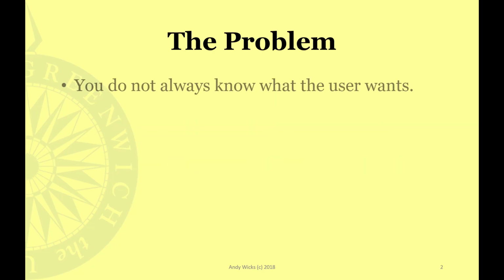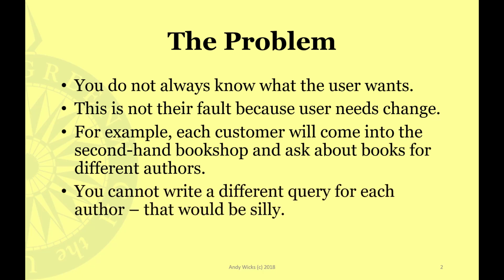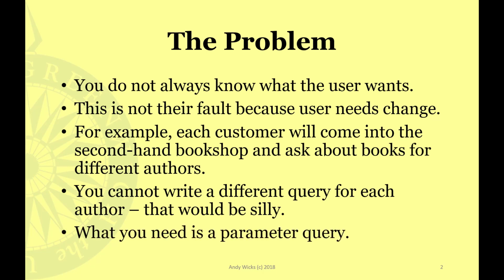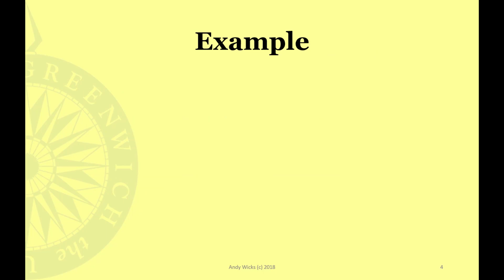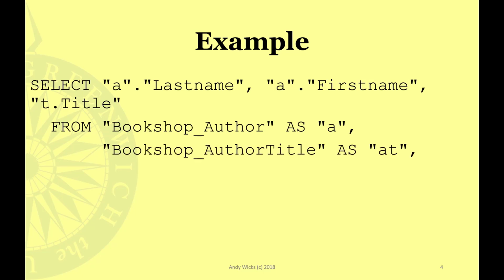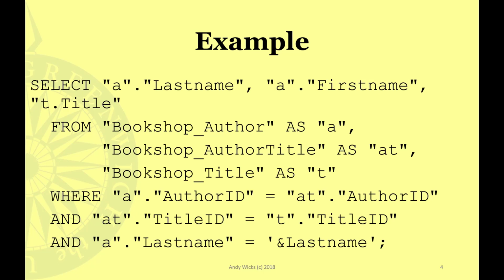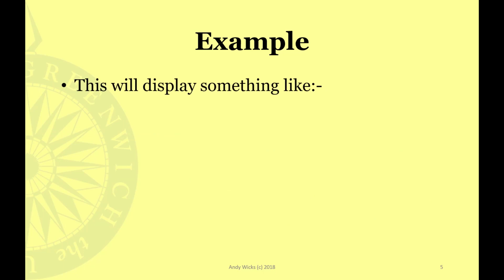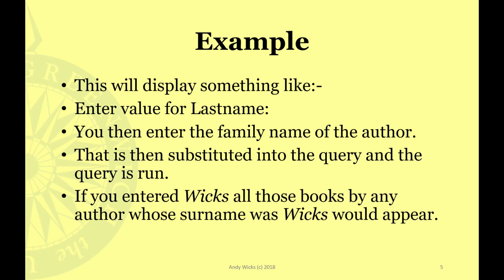Parameter Queries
This brief video shows you how to let the user enter what they want to see, e.g. a date from which they want to search or a year.